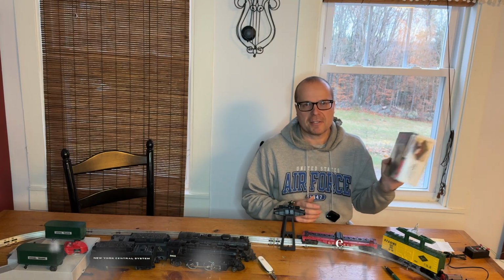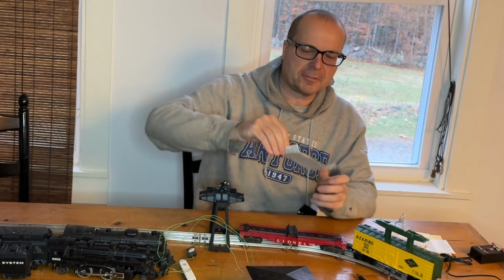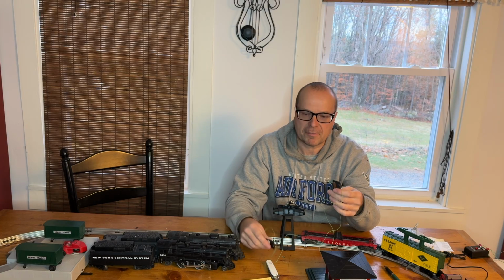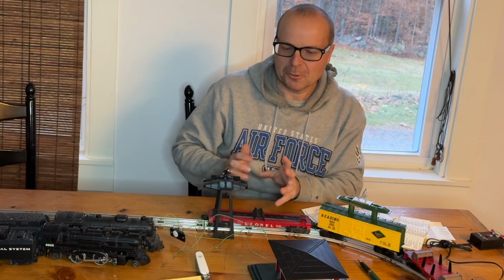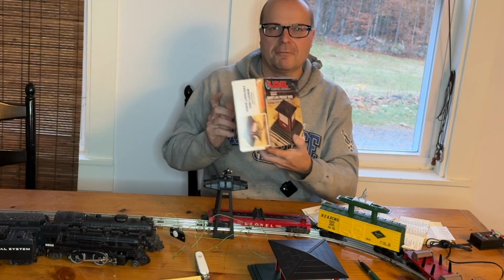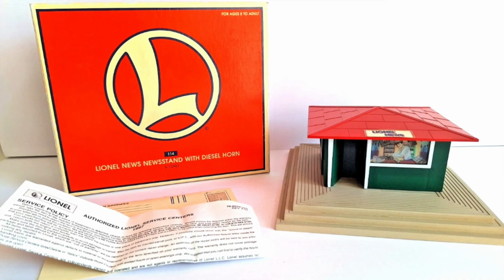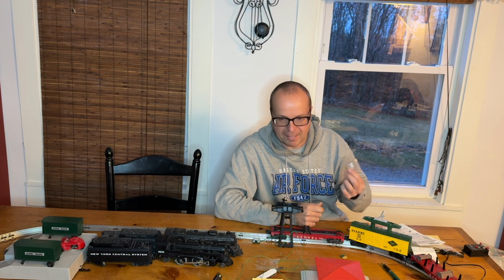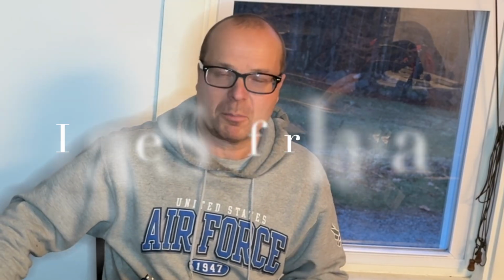Diesel Horns vs. Steam Whistles: The Ultimate Showdown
i Description:
Diesel horn or steam whistle – which one wins the battle of the rails? 🚂🔔
In this video from Ledgemere Heritage Farm in southern Maine, we put two legendary train sounds head‑to‑head: the deep, booming diesel horn vs. the haunting, nostalgic steam whistle.
From our 1840 family farm, we’re all about old-school equipment, classic machines, and the sounds that go with them. So it’s only fair we let both sides make their case!
In this video you’ll hear:

• Clear examples of diesel horn vs steam whistle

• The differences in tone, volume, and “feel”

• Why so many train lovers are still loyal to steam sounds

• How these sounds connect to model trains and railroad history
Whether you grew up hearing these along real tracks, or you enjoy them on your model railroad layout, this is a fun sound comparison for train fans, history buffs, and anyone who loves classic machinery.
From tractors to trains, we like to compare the old and the “new” and see what still holds up.
If you enjoy this kind of content, you might also like:

• Farm vs modern equipment comparisons

• Model train videos from the layout

• Life on our historic Maine homestead
Thanks for riding along with us at Ledgemere Heritage Farm!